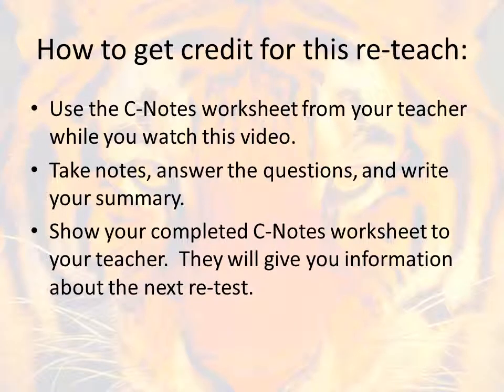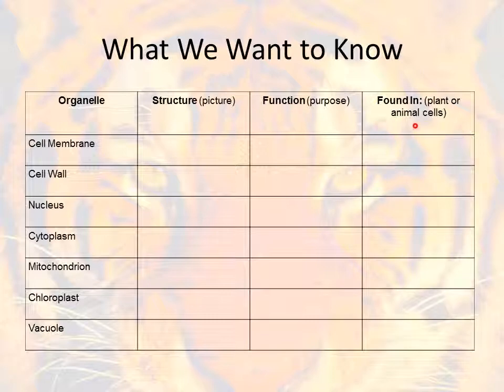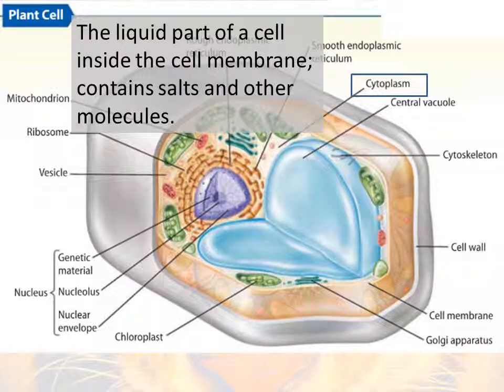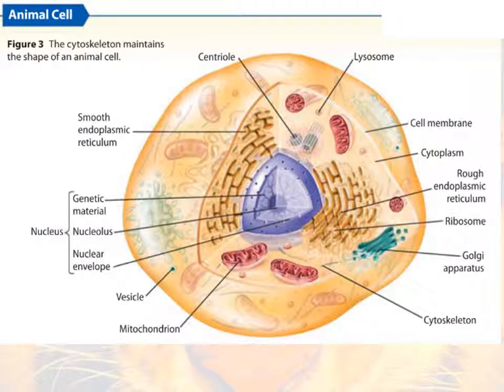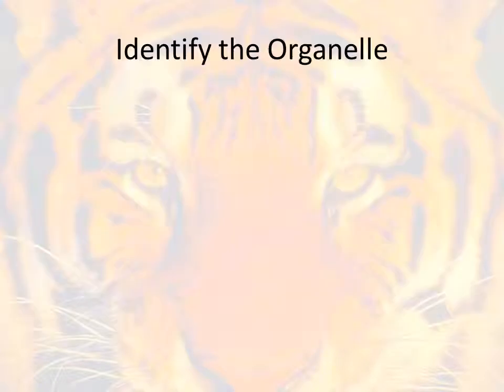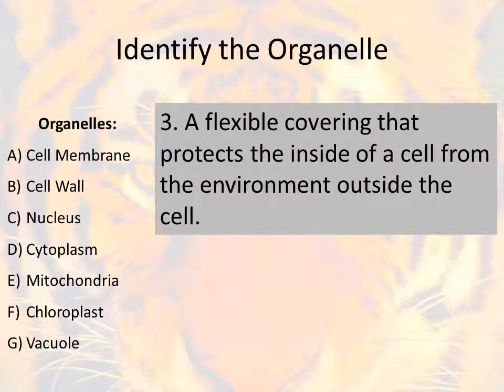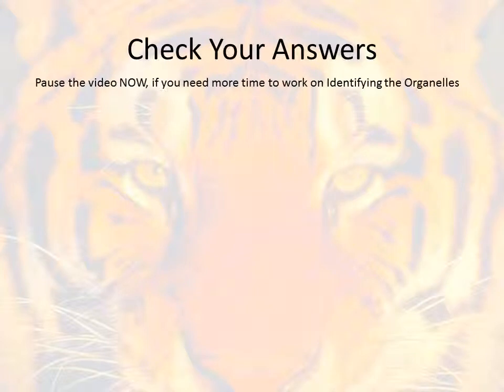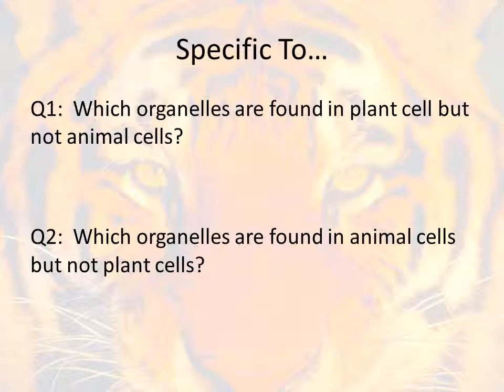7 12D Plant and Animal Cell Organelles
Digital Re-Teach for Plant and Animal Cell Organelles 7.12D